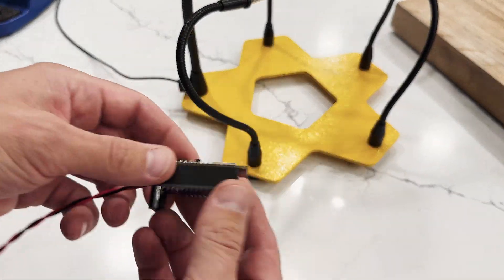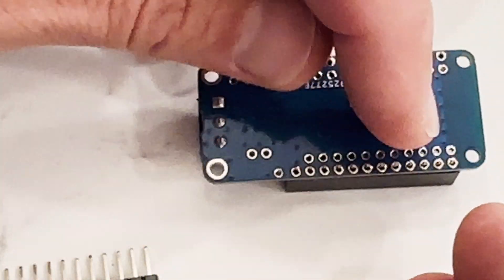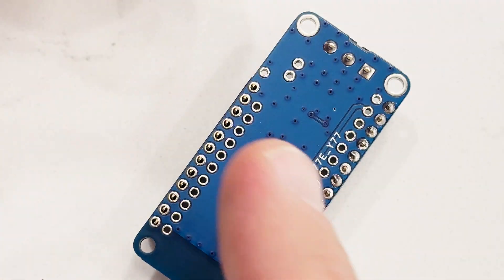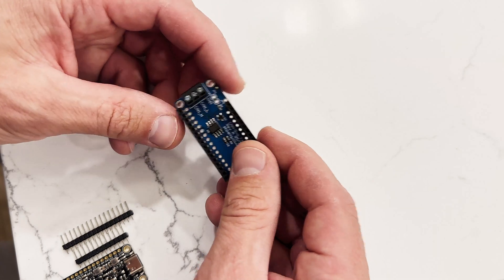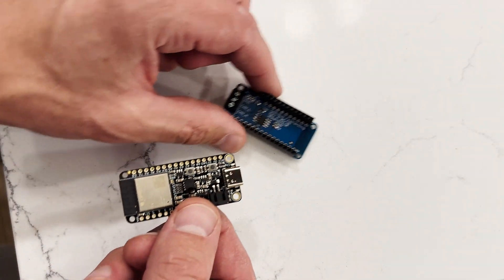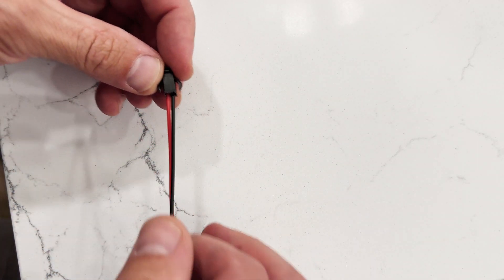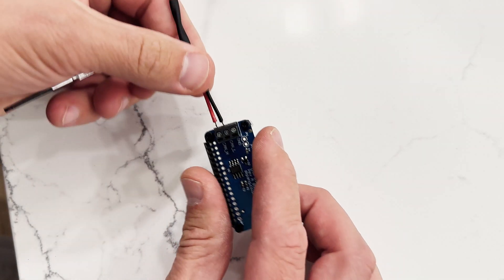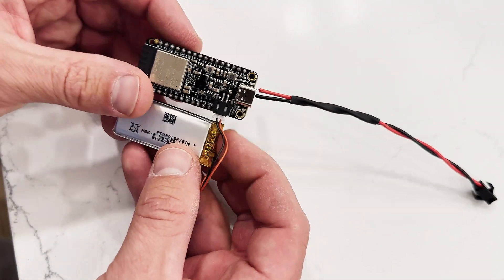RaceChrono CAN-bus DIY - ESP32 Soldering Tutorial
RaceChrono CAN-bus DIY Device
Adafruit Feather S3 ESP32 Soldering Tutorial